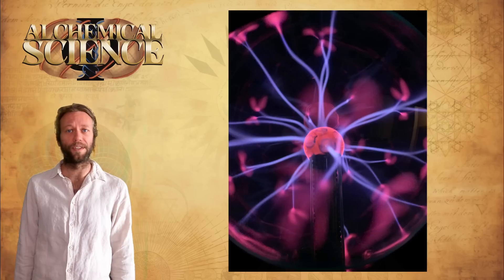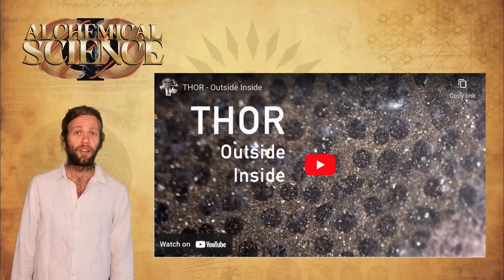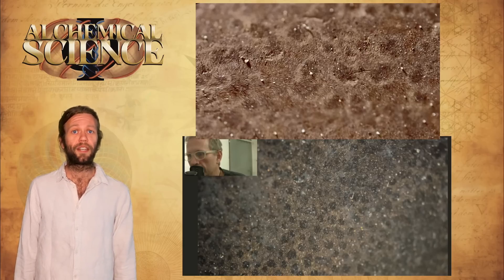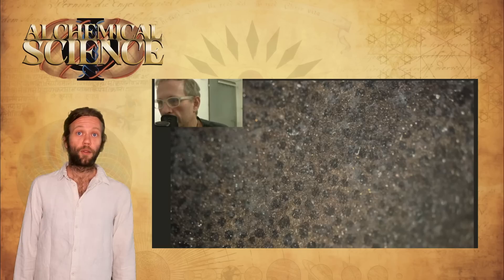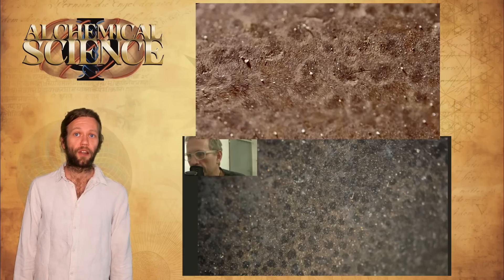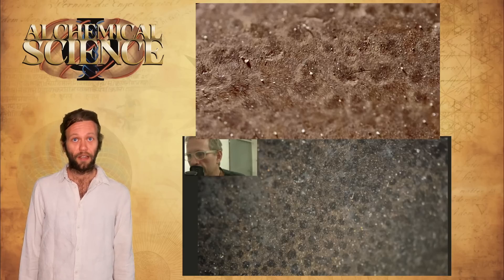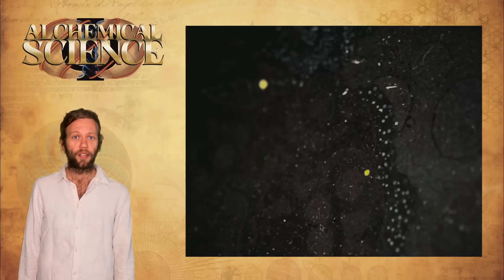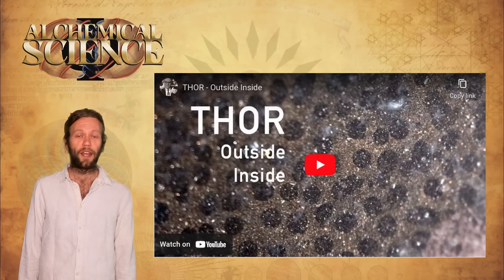Groundbreaking New Evidence of Plasmoid Phenomena in the Thunderstorm Generator from MFMP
Groundbreaking new evidence from Bob Greenyer of Martin Fleischmann Memorial Project showing indication of Plasmoid phenomena on the inside of the outer sphere and the outside of the inner sphere of a “ Plasmoid conditioned” 8 year old prototype of Malcolm Bendall’s Thunderstorm Generator.

JOIN US ALL ON THE MARTIN FLEISCHMANN MEMORIAL PROJECT DISCORD SERVER TO DISCUSS THE TECH (CONSTRUCTIVE RESEARCH AND QUESTIONS ONLY)
PLEASE NOTE THIS IS A COMMUNITY RUN SERVER, NOT MANAGED BY MFMP THEMSELVES.

BOBS REFERENCES
Moore, R.T. (1989) “Analysis of Ridge-To-Ridge Distance on Fingerprints”, Journal of Forensic Identification, Volume: 39, Issue: 4, Dated: (July-August 1989), pp. 231-238

Bogdanovich, B.Y. et. al. (2018) “Video Recording of Long-Lived Plasmoids near Objects Exposed to Remote and Direct Effects of High-Current Pinch Discharges”, Bogdanovich, B.Y. et. al. (2018) “Video Recording of Long-Lived Plasmoids near Objects Exposed to Remote and Direct Effects of High-Current Pinch Discharges”, National Research Nuclear University MEPhI (Moscow Engineering Physics Institute)

Nachamkin, J. (October 1992), “Force-Free Time-Harmonic Plasmoids”, University Of Dayton Research Institute, Phillips Laboratory, Propulsion Directorate, Air Force Materiel Command, Edwards Air Force Base CA 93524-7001

Scientific American, October 2, 2006, “Why don't magnets work on some stainless steels?”

“Armstrong's Electrostatic Boiler”

Matsumoto, T. (2000), “Steps to the Discovery of Electro-Nuclear Collapse” p.178

Klimov, A.I., (25 Nov 2021), “Experimental research on the physics of heterogeneous plasmoids - Dr. Anatoly Klimov (in Russian)”